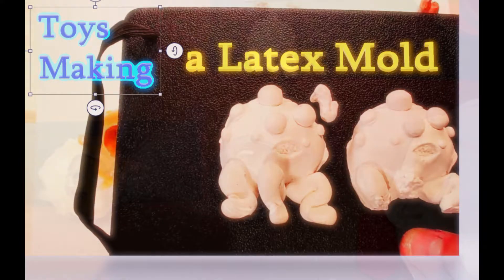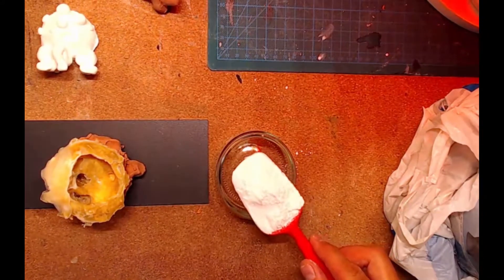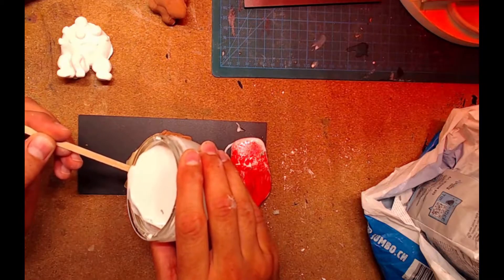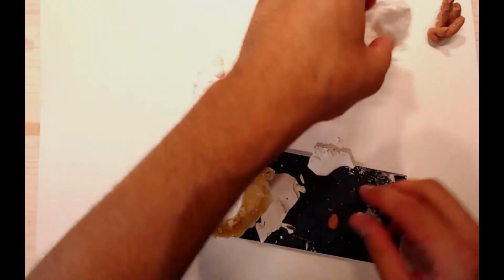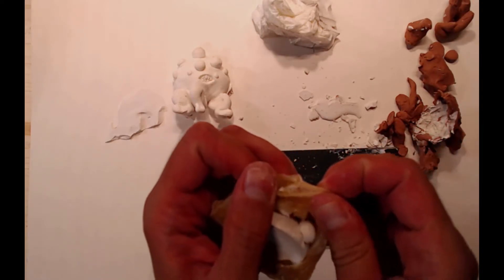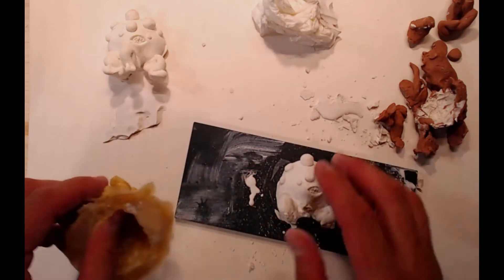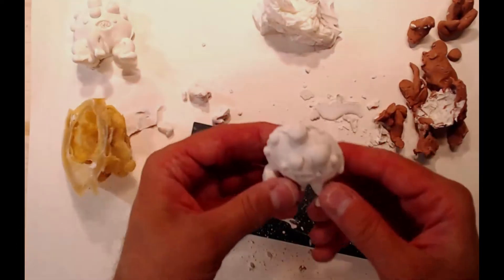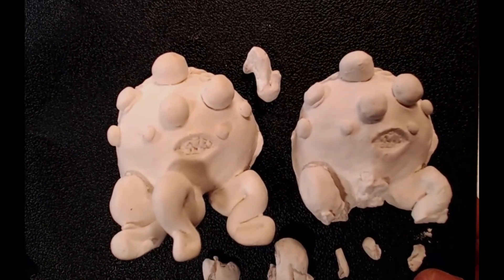Making toys - Pour plaster into Latex mold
I will show you how to make a plaster toy octopus with a diy latex mold I've made lately.